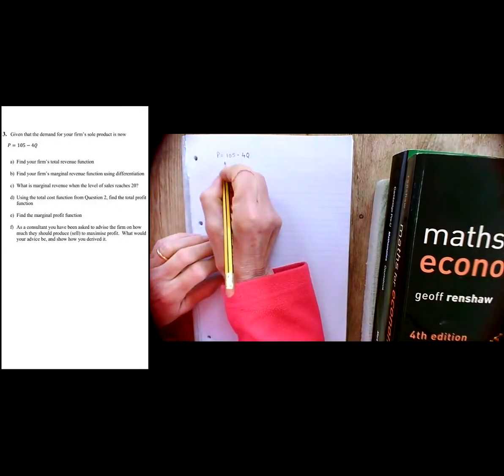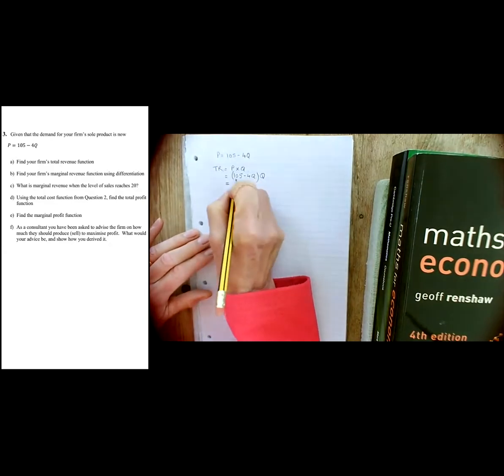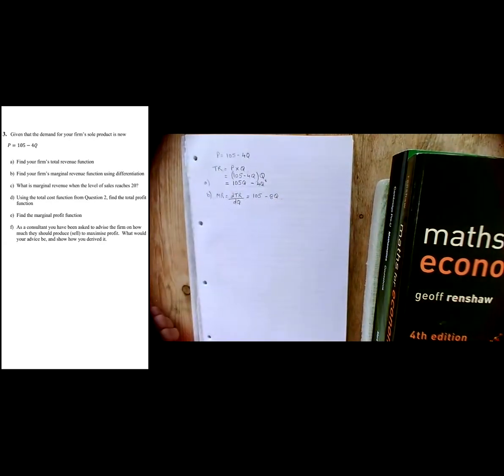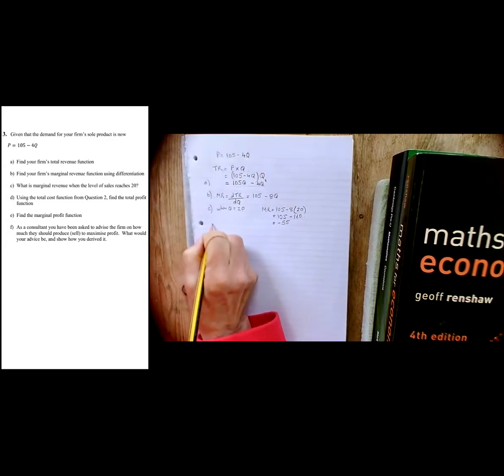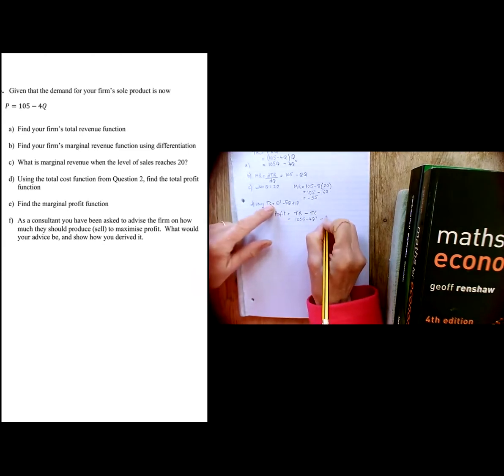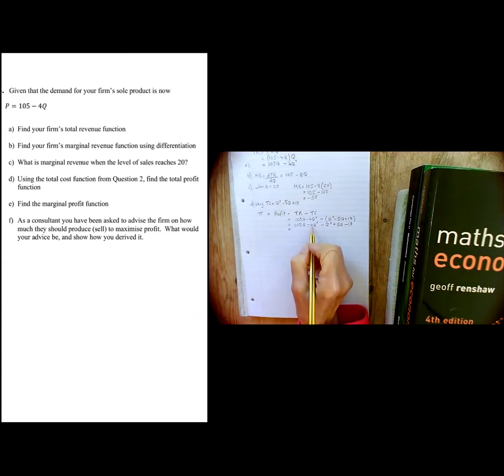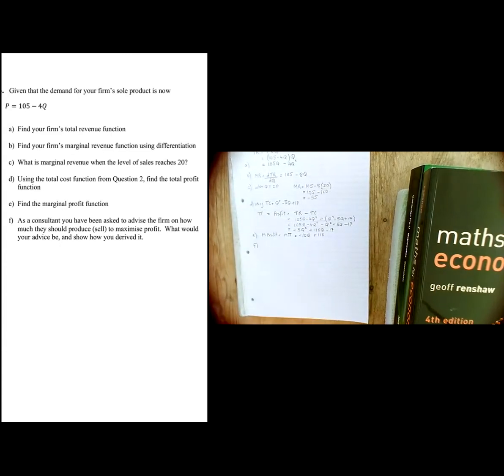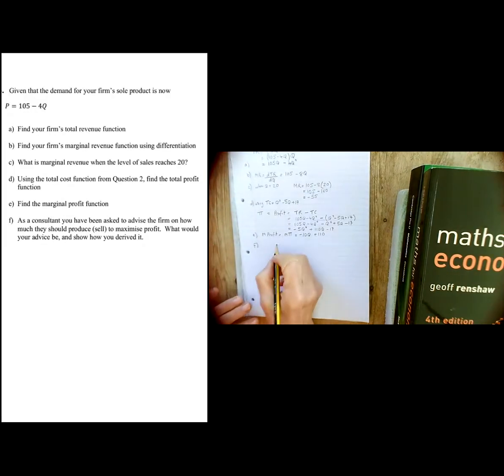2018 Q3: Finding total profit and marginal profit functions and point of maximum profit